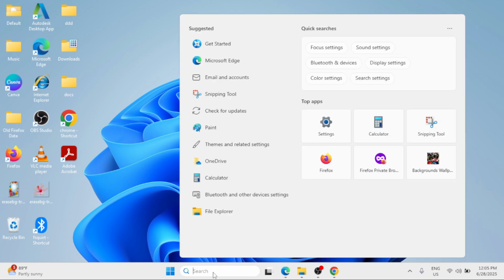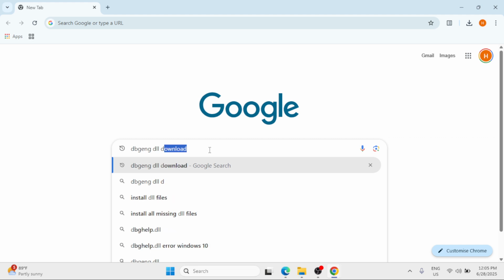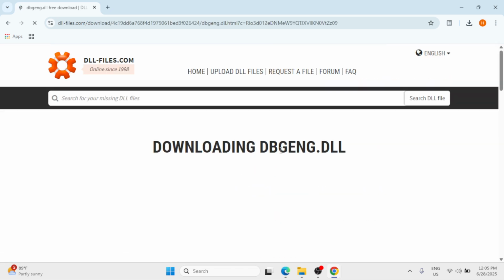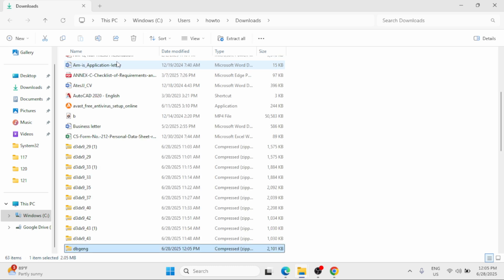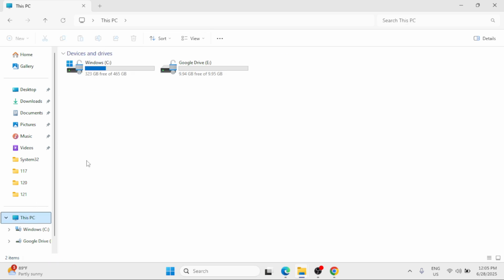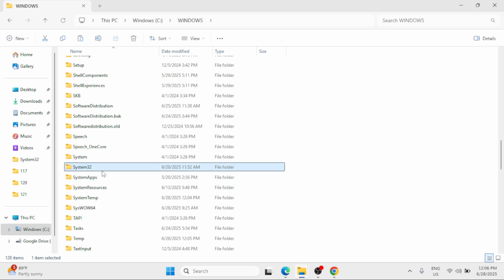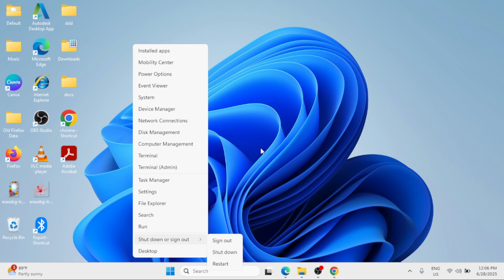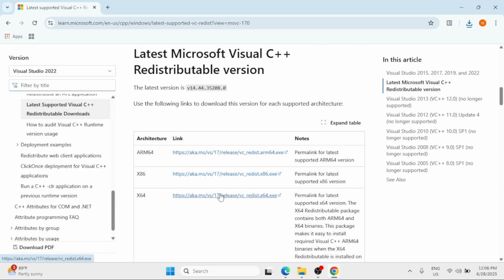How To FIX "Dbgeng.dll Missing" In Windows 11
Fix the “Dbgeng.dll is missing” error in Windows 11 with this clear, step-by-step guide. You’ll learn how to restore or replace the DLL—either manually or by reinstalling the Debugging Tools via the Windows SDK. We also cover running System File Checker (SFC) and DISM to repair system files, updating Visual C++ Redistributables, and checking for Windows Updates and driver issues. Plus, get troubleshooting tips for removing conflicting game- or app-provided DLLs from installation folders. Follow along and get your applications running normally again!